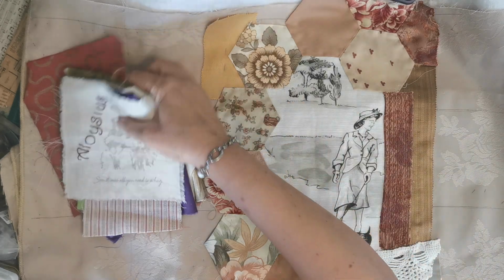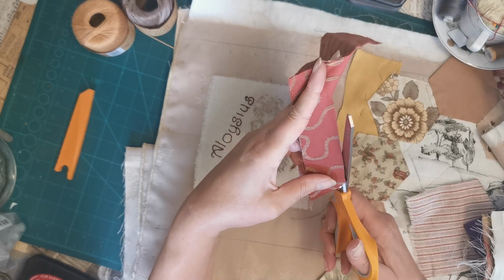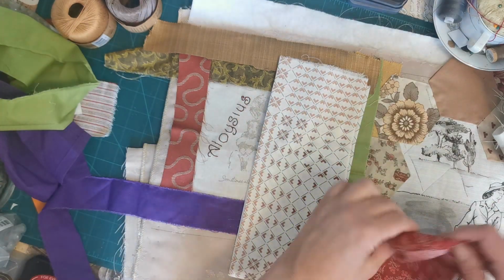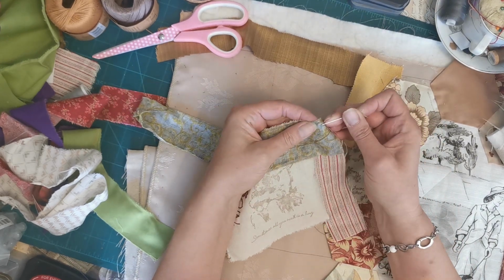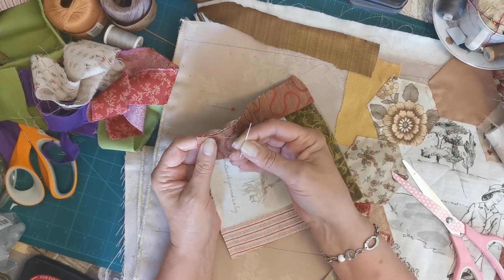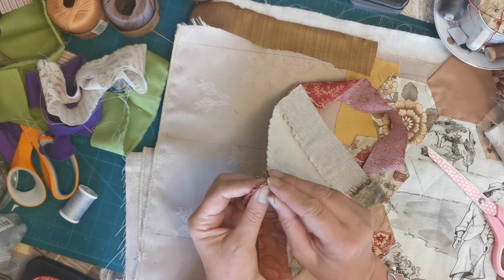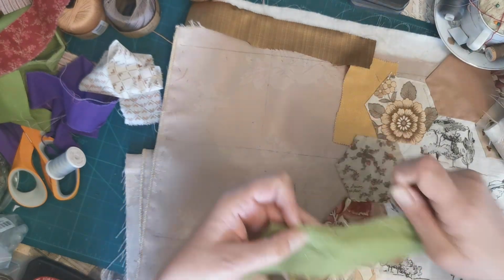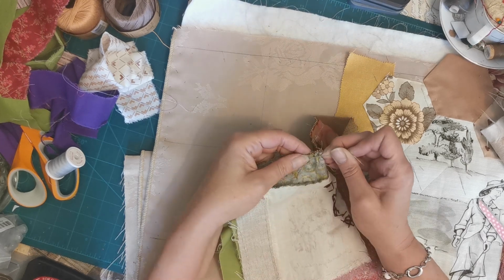thejustbecausequilt Part 3 Block 2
Wow, thank you do much yo everyone who watched liked and commented on last week's video.

So as always, fo a hit of cheating and starting on the October block.

Happy stitching Claire